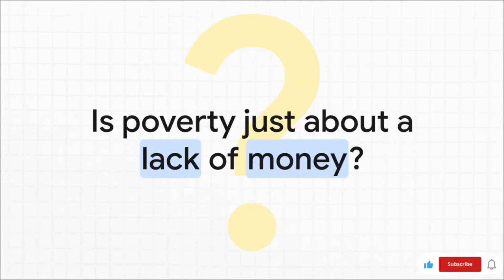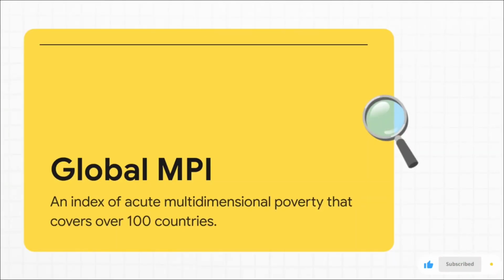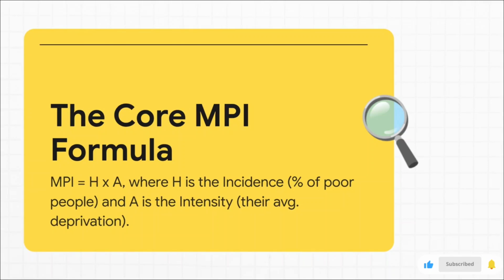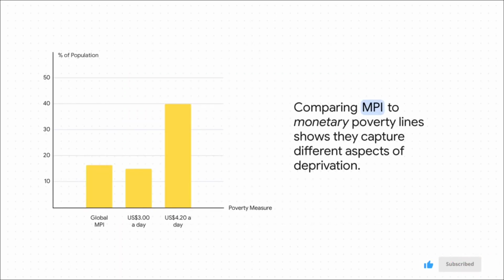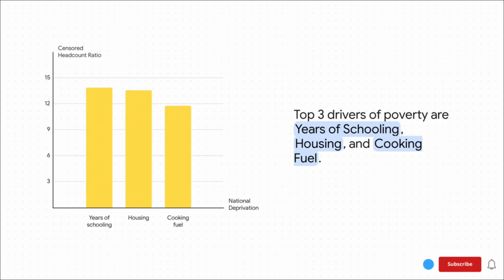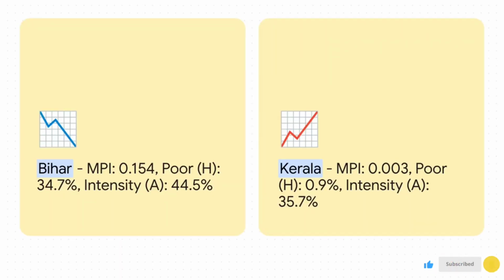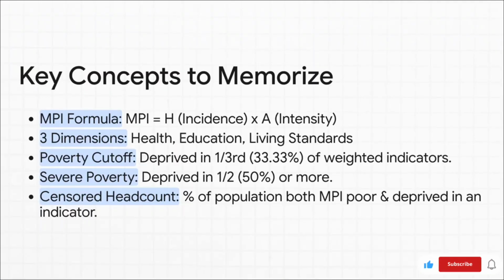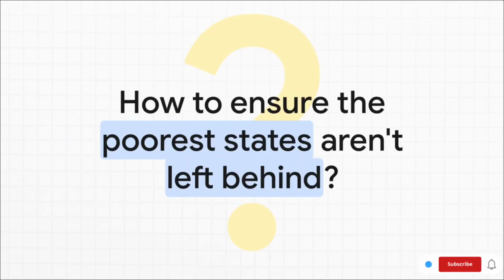Poverty in India | Status Report by OPHI | MPI Report 2025 | Multidimensional Poverty Index